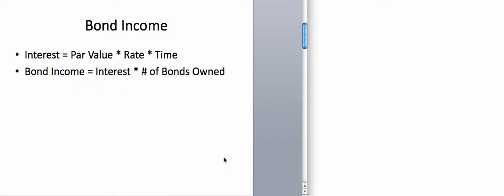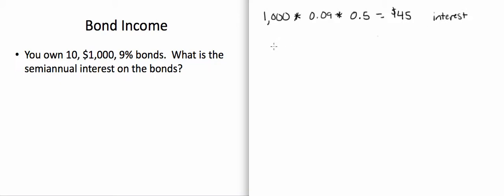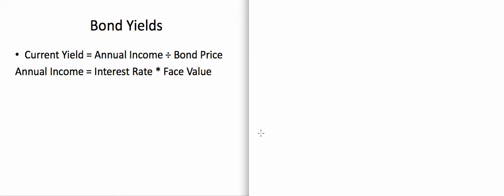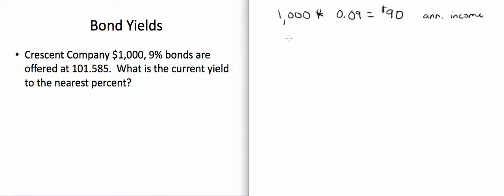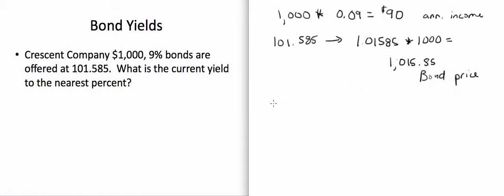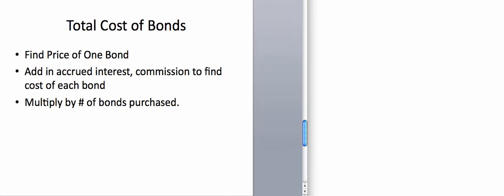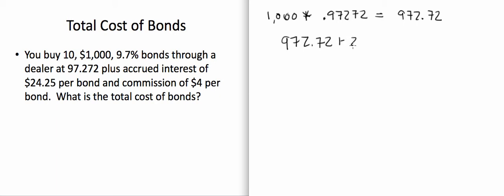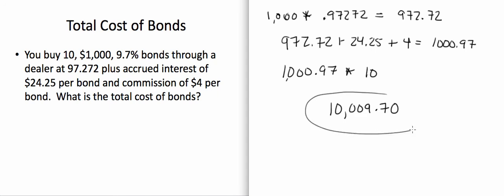Bus. Math 7.5